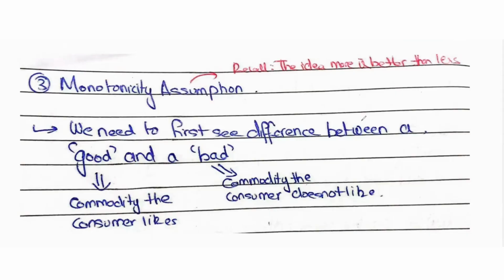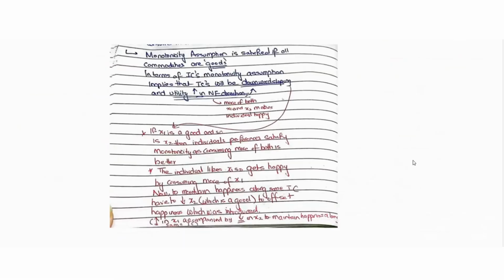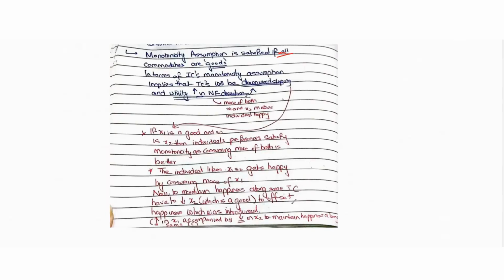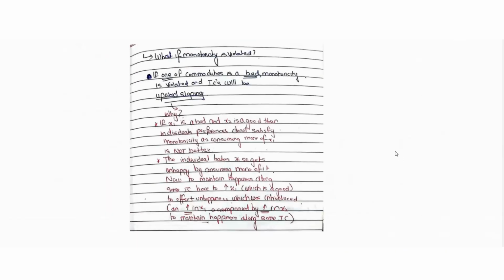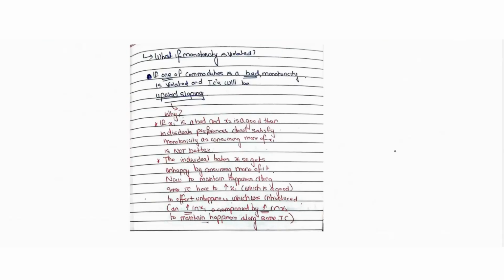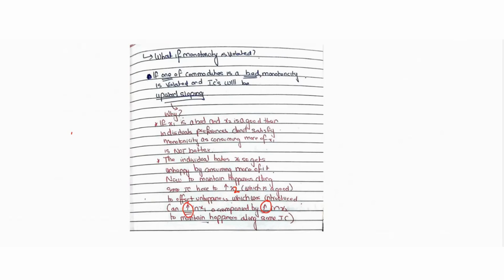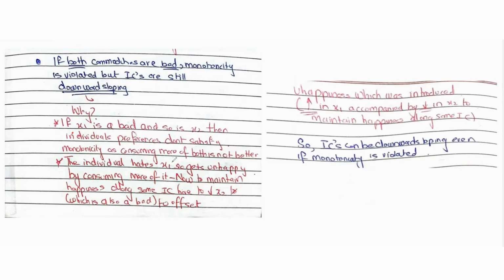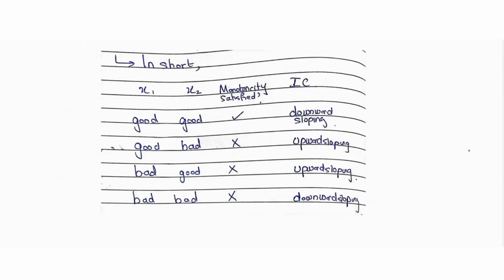Graphing tastes: What des monotonicity imply? | Chp 4 Part 2- Nechyba